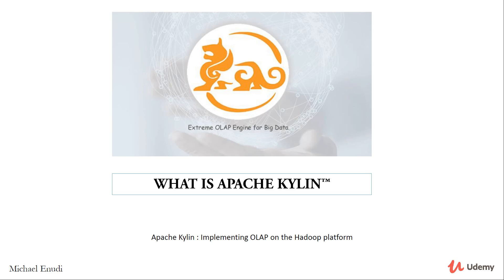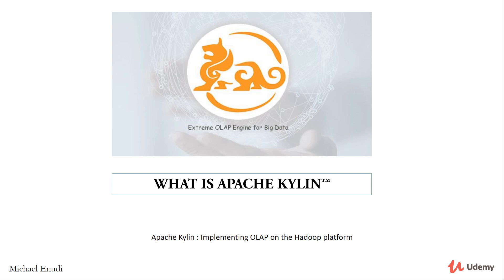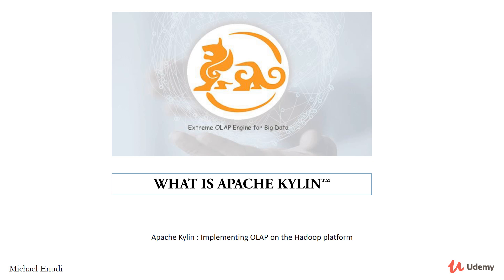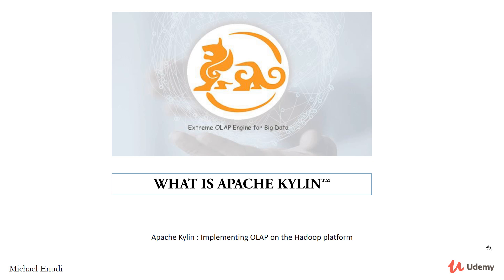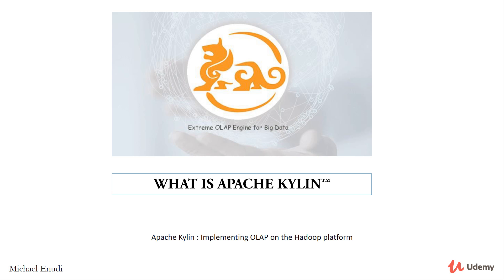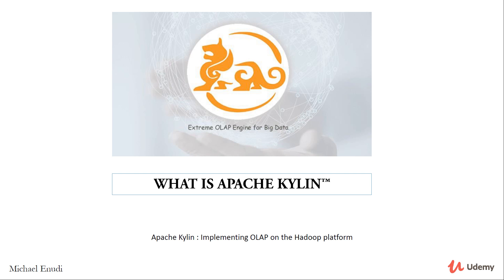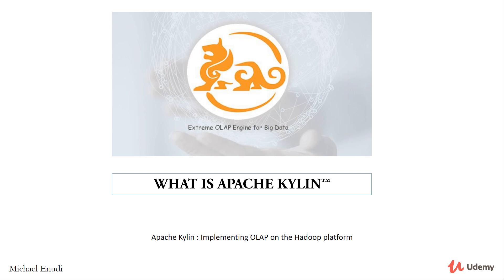What is Apache Kylin?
The lecture "What is Kylin" from my udemy course on "Apache Kylin : Implementing OLAP on the Hadoop platform".